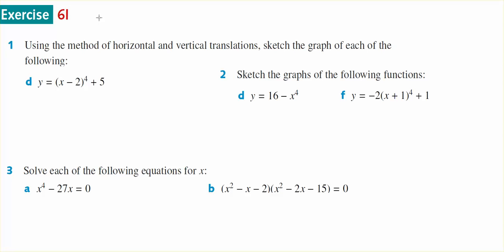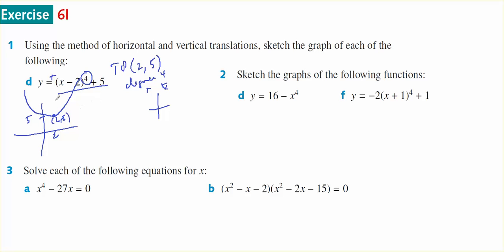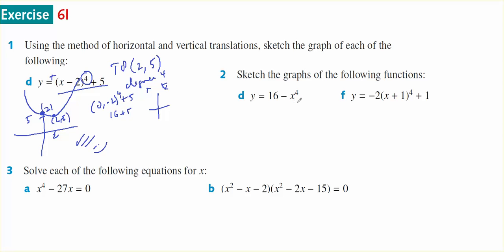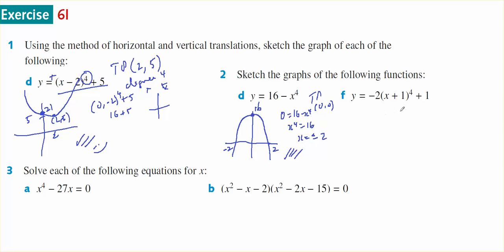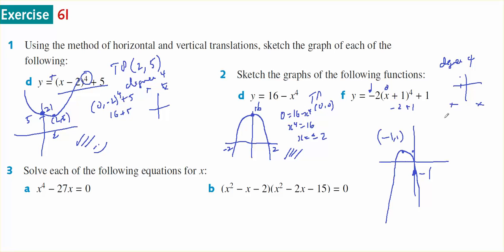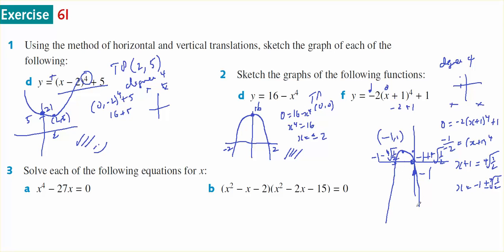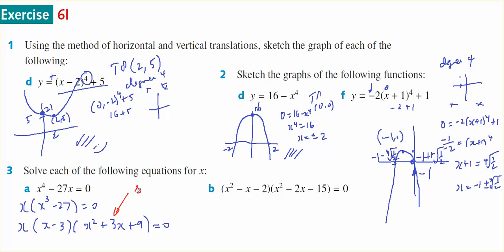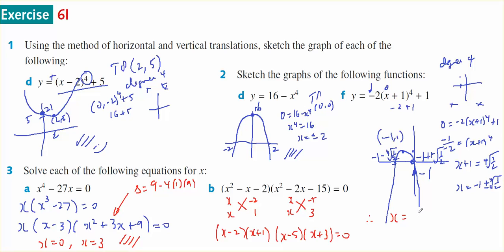mm 12 6I 1, 2, 3